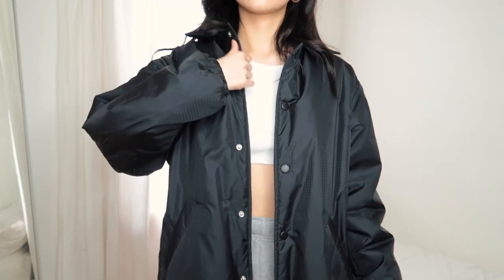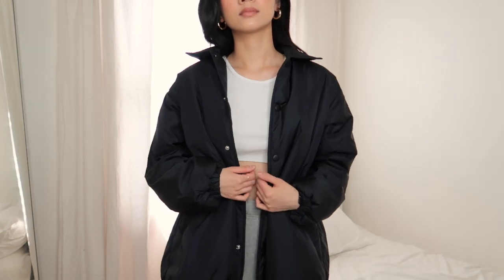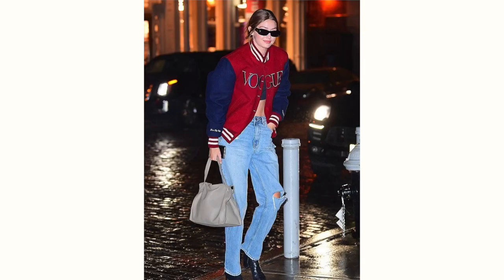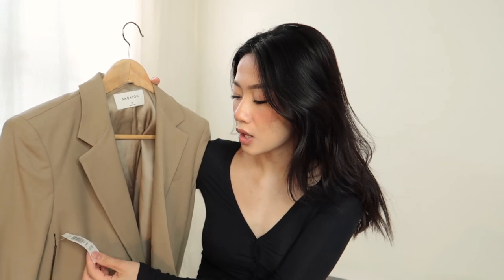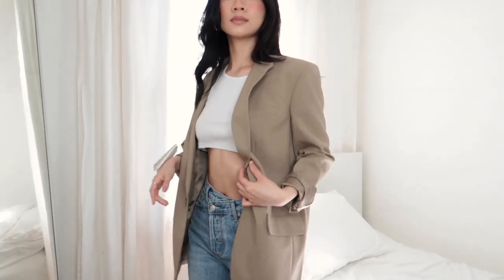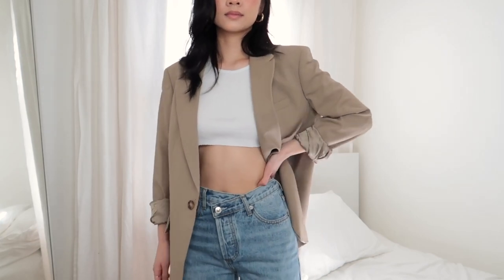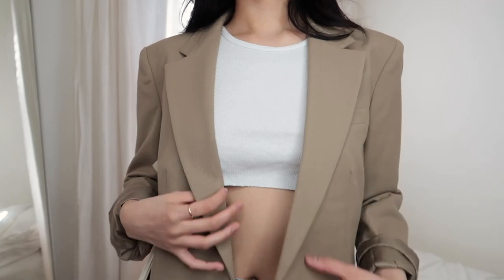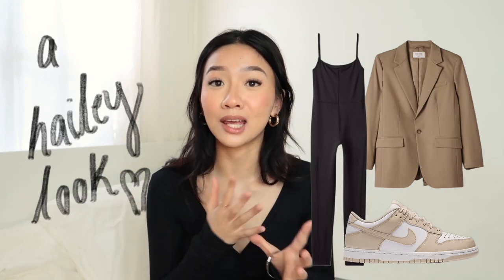MY ESSENTIAL/MUST-HAVE SPRING OUTERWEAR + outfit ideas | Colleen Ho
In today's video, I show you my starting lineup for spring jackets! I know even with the weather warming up, we still need that light throw on of a jacket to be comfortable and these are my favourite for right now. Let me know which one was your favourite and if you're planning on getting anything new for the spring season! ❤️💐

Editing: iMovie